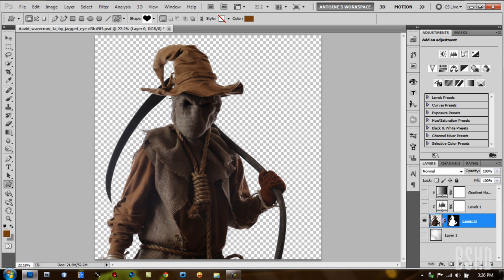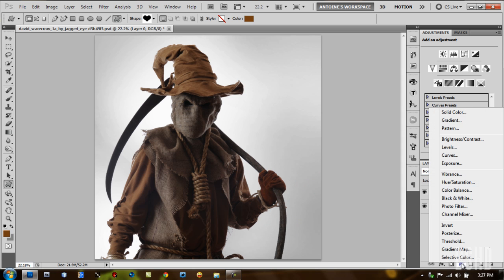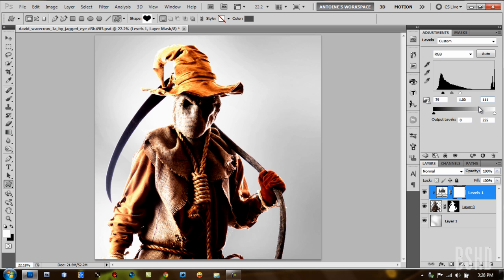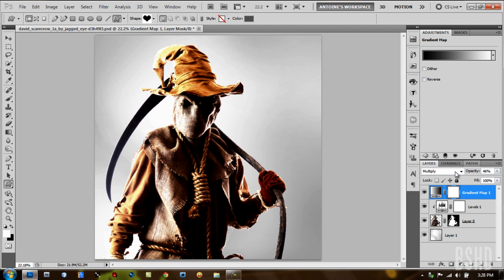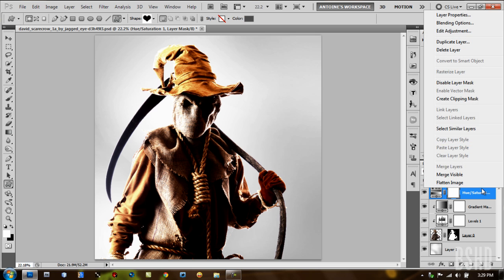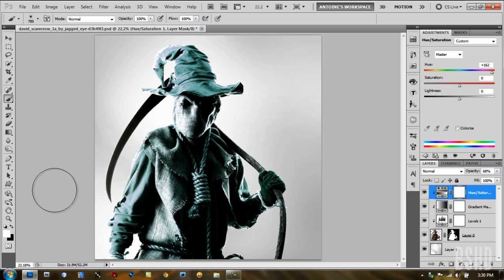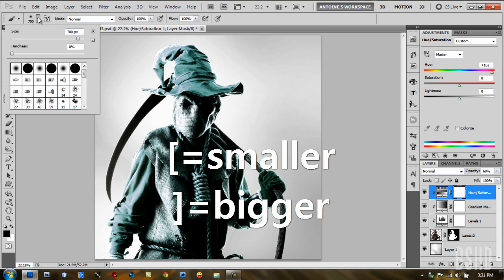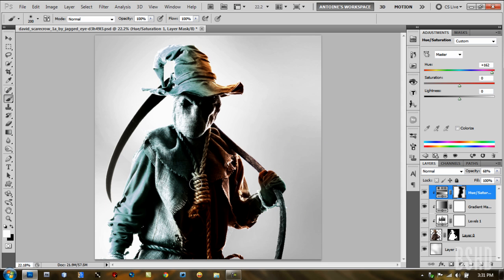Futuristic Scarecrow - Scarecrow Wallpaper part 1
How to make a Futuristic Look - Scarecrow Wallpaper Tutorial

//Hello guys! bluestreakhd welcomtoanotherphotoshoptutorialby bluestreakhd. I typed that paragraph without using any space and that's how you create a fast-speaking effect, like a rapper, you know...

//Adobe Photoshop CS5.1//Camtasia 7.1//Sony DR-320//ANNOY